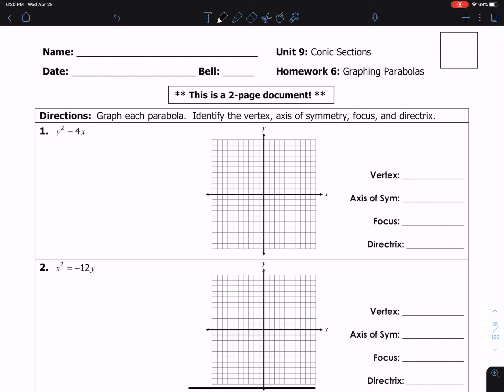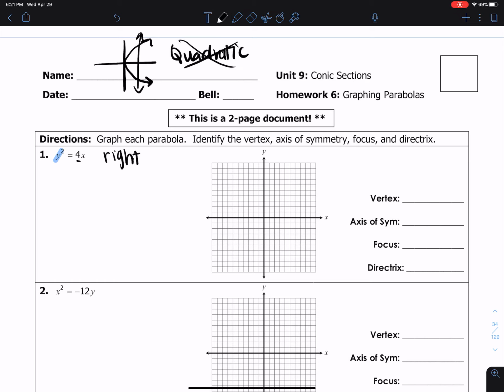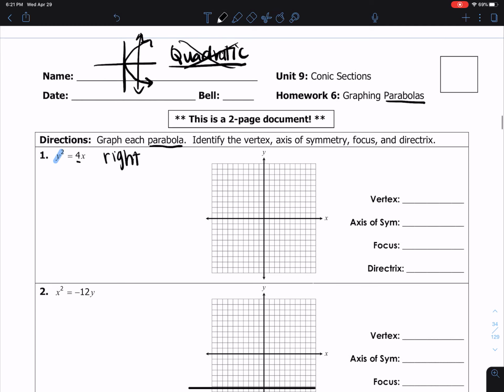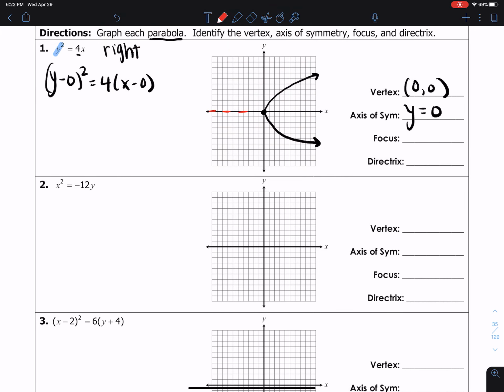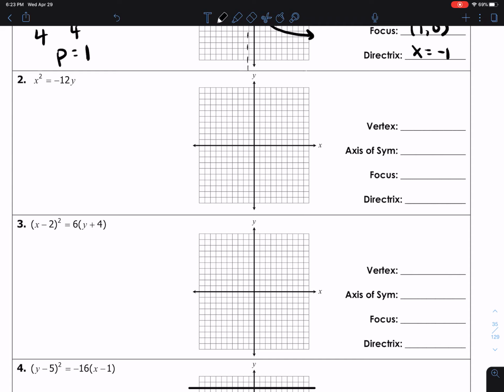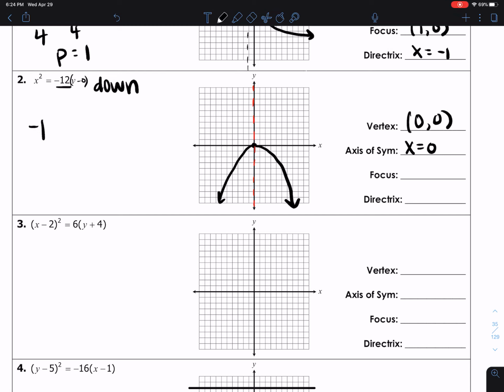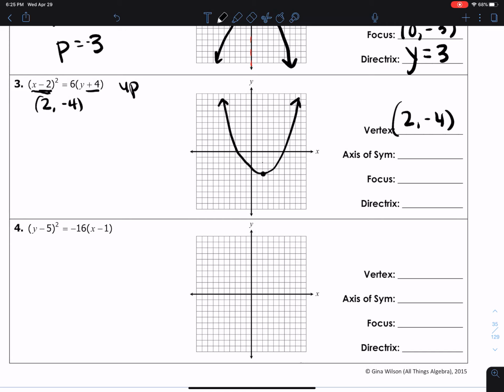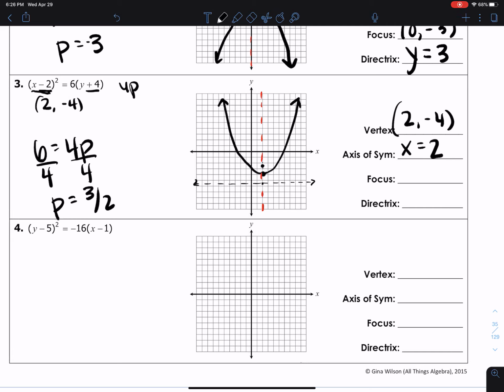Homework 6: Graphing Parabolas part 1